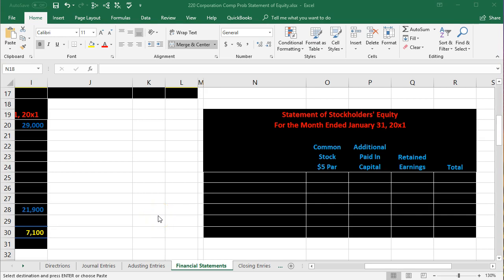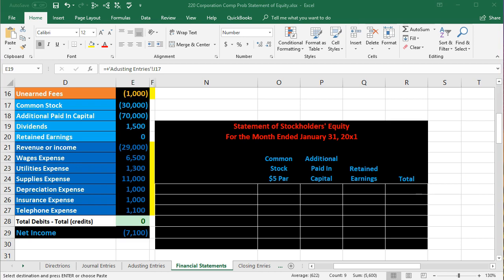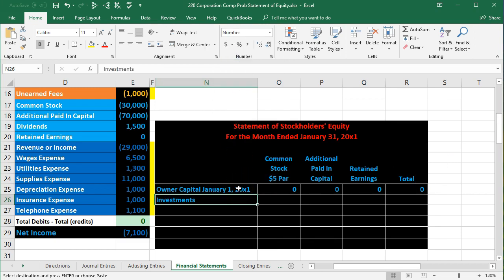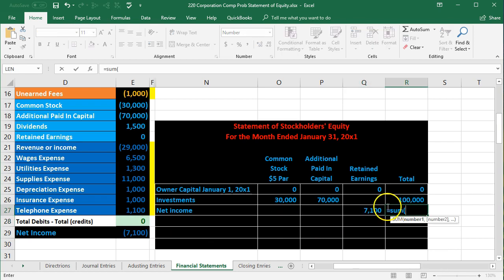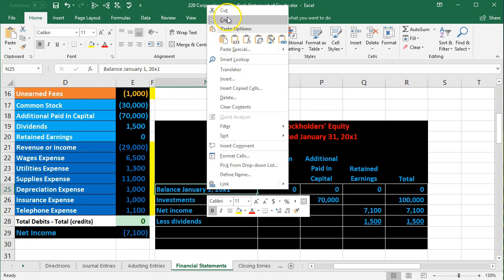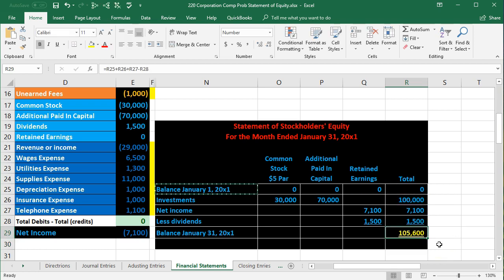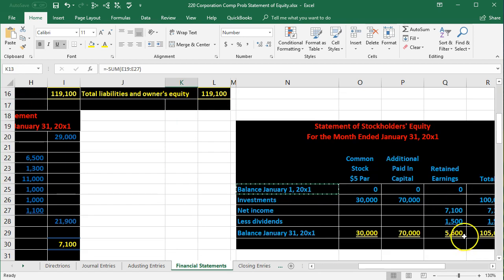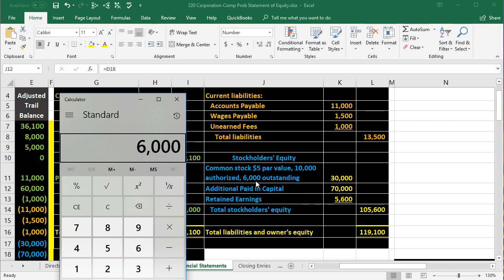Corporation Comp Prob Statement of Equity